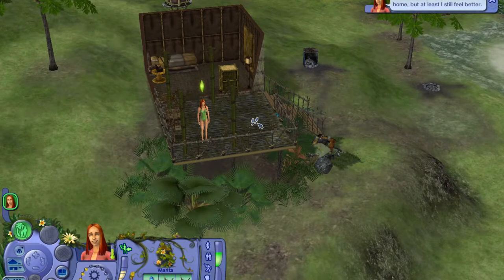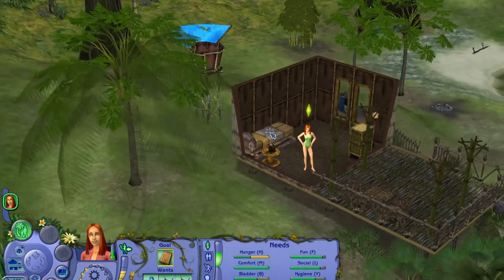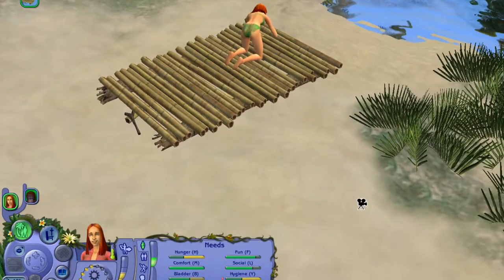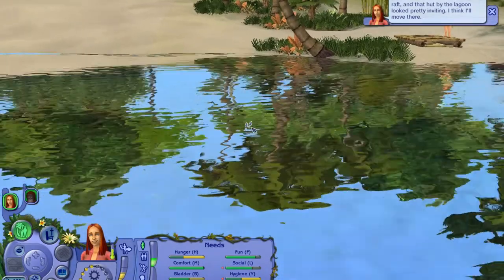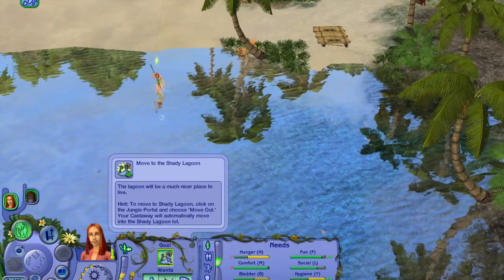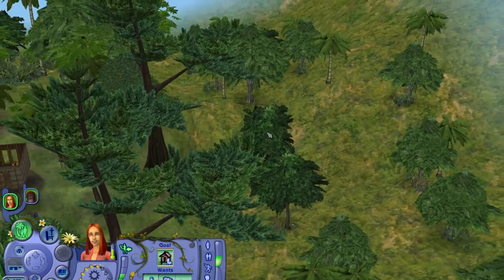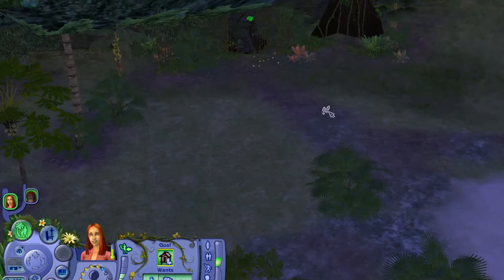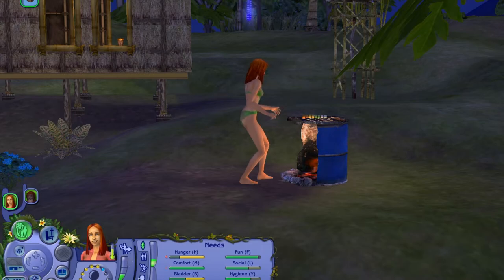Sims Castaway Stories | Moving into a New House #6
In this episode of Sims Castaway Stories Jessica Knight starts to really settle in to island life and moves in to a new house on the island.

Vlogging Camera
Editing |

Music Credits